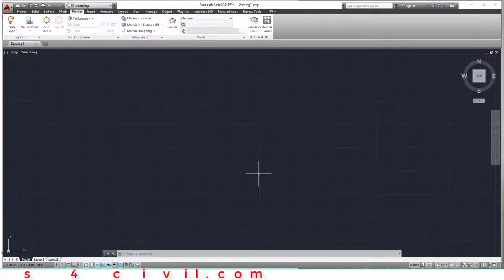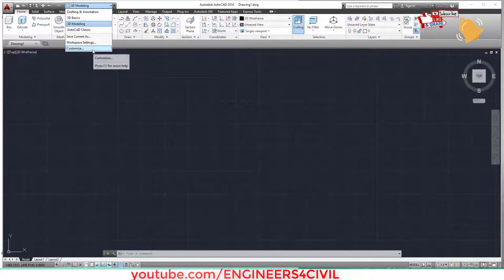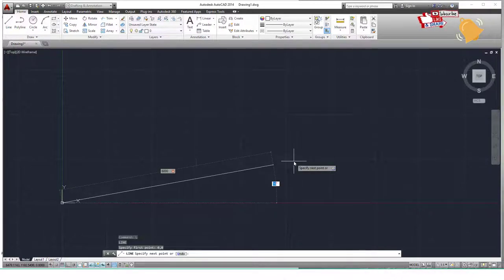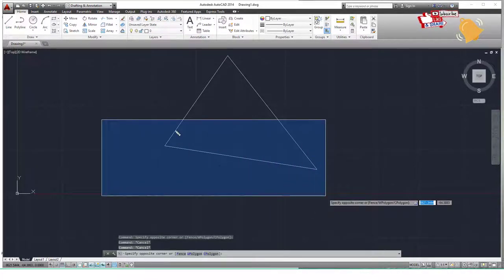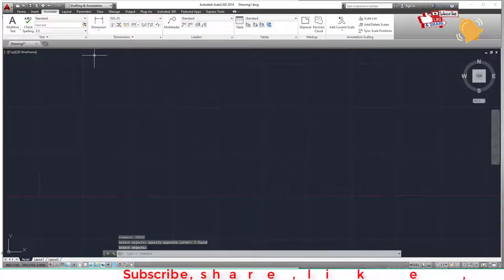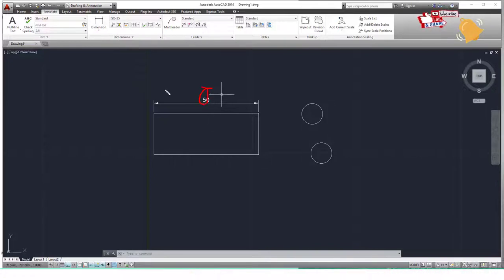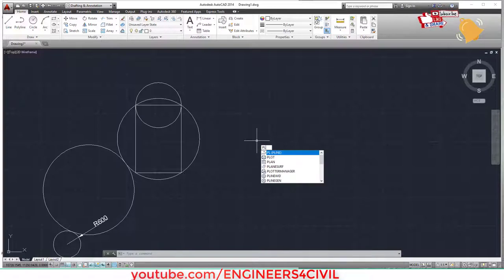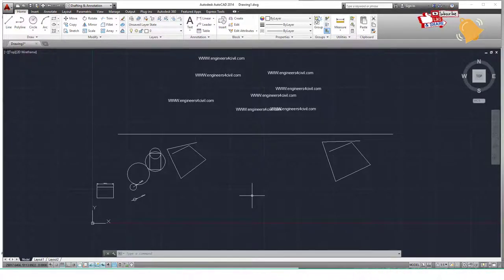AutoCAD Complete Tutorial for Beginners Par